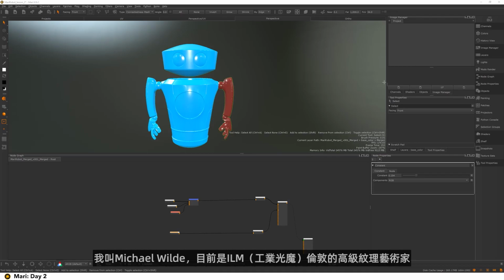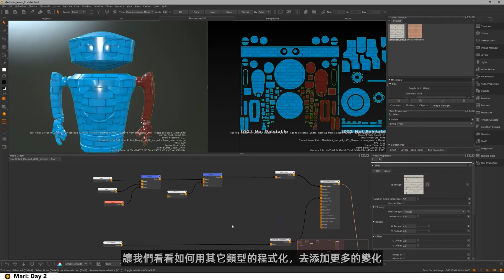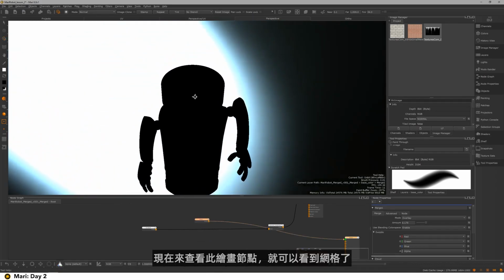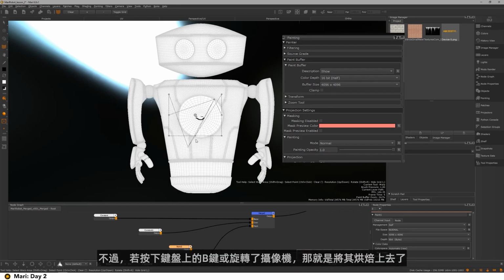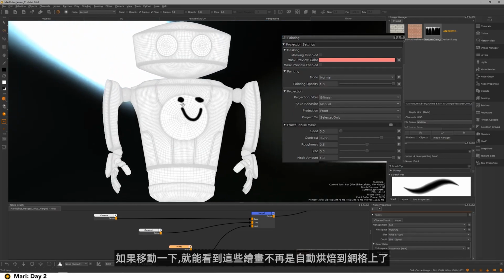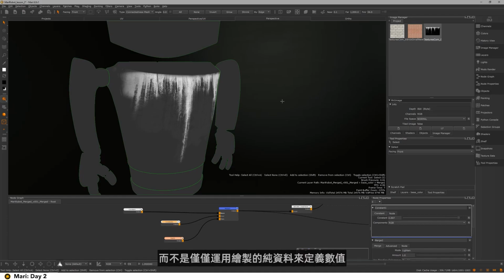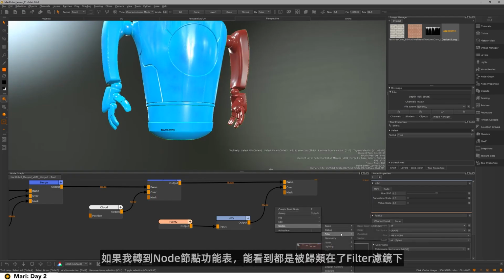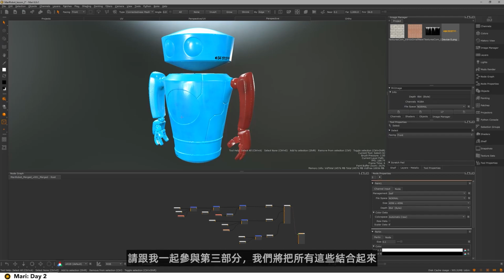Mari從入門到專家：2 - 細節與程式化繪製 | 中文教程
本系列教程面向想要學習紋理藝術的Mari初學者。與針對特定知識水準而設計的傳統課程不同，本教程從初級水準開始，循序漸進，非常適合各個階段的學習者。

您還將學習到程式化的紋理製作，而這將真正提高您的速度和效率，避免再使用耗時的傳統紋理製作方法。此外，您還將深入瞭解各種技術，從而製作出高度複雜、栩栩如生的紋理。

這一循序漸進的方法，將引導學習者結構Mari的複雜性，釋放他們在貼圖領域的創造力。

有興趣試用Mari嗎？請訪問Mari產品頁面，獲取30天免費試用！